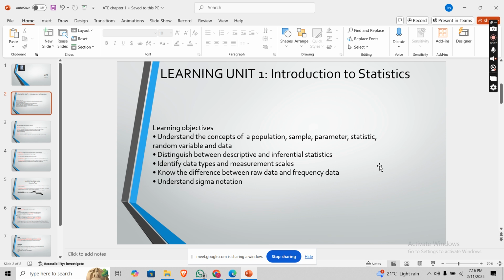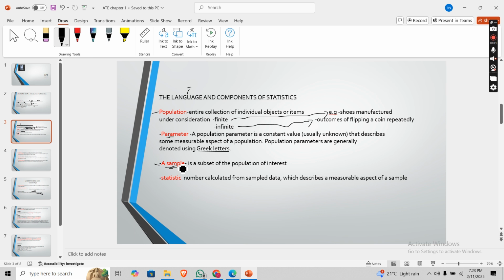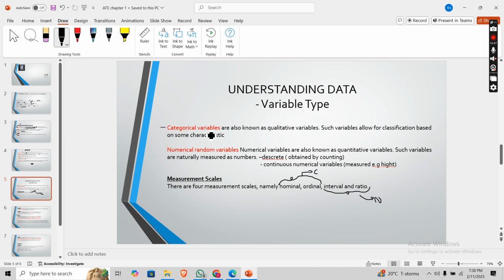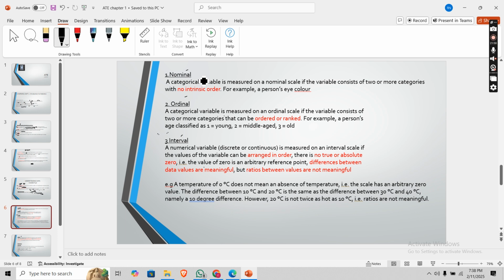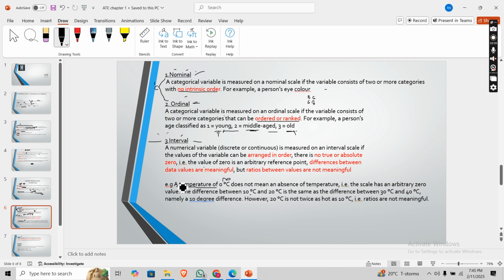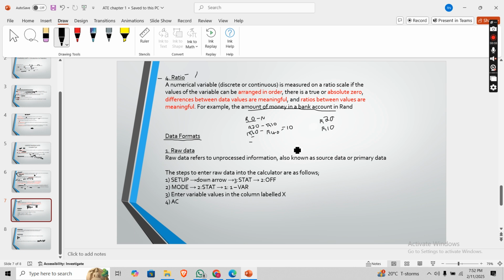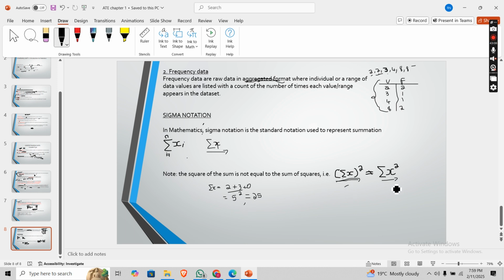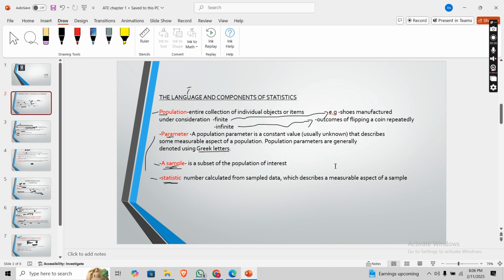Focus Academy ANALYTICAL TECHNIQUES 1A- Introduction to Statistics LU1